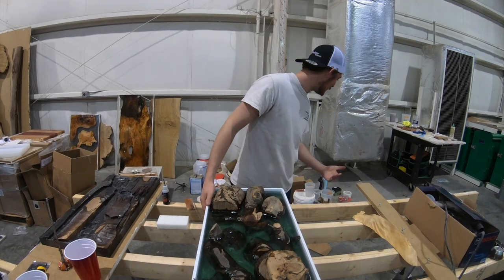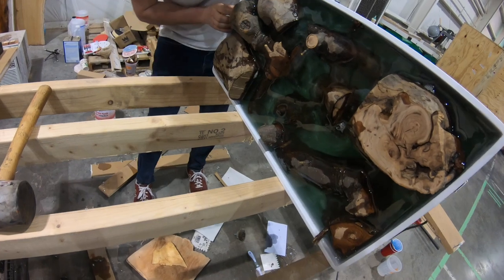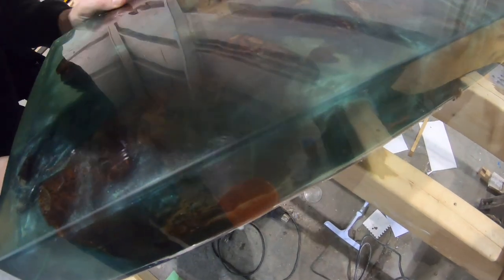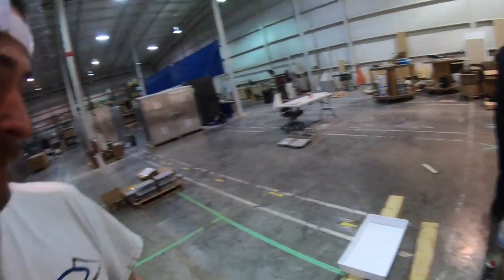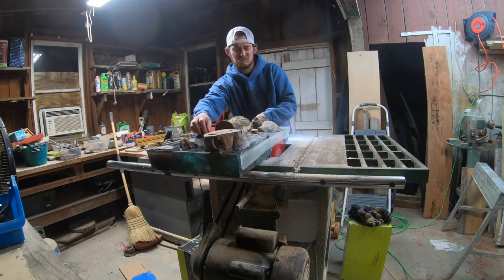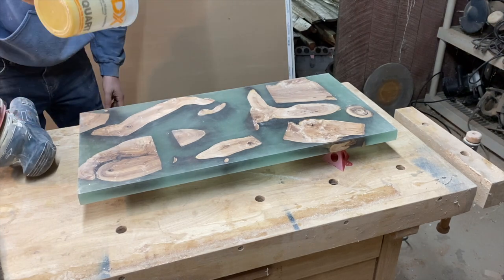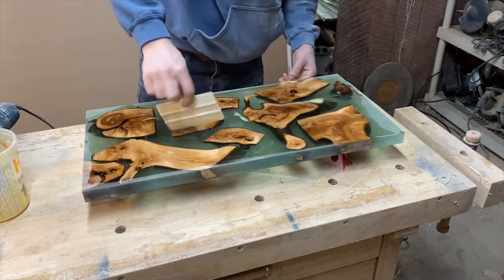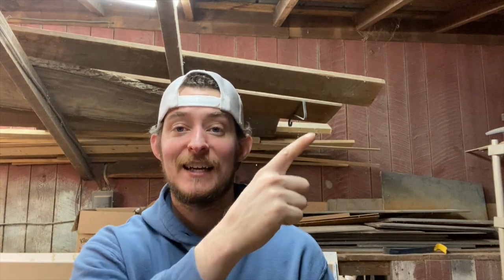Amazing!!! || Apple Wood and Epoxy Charcuterie Board DIY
In this video we create an Apple wood and Green sea glass epoxy Charcuterie Board!!